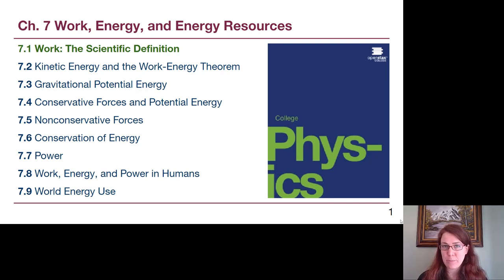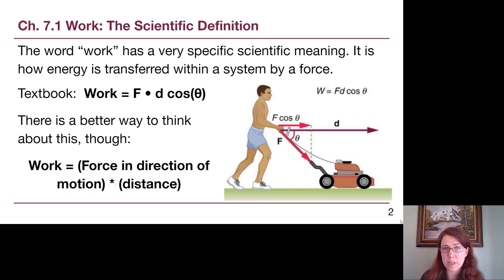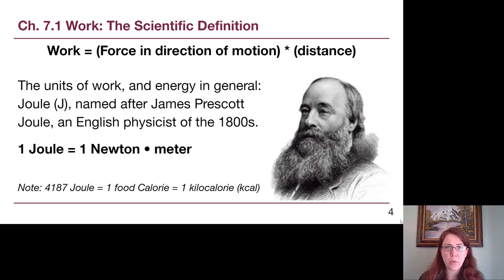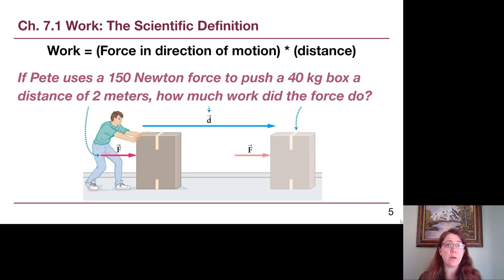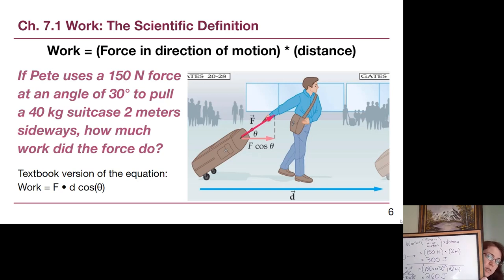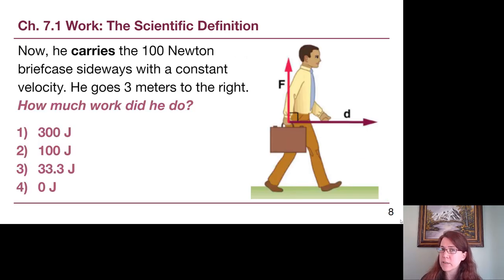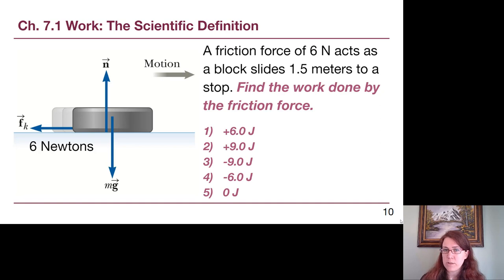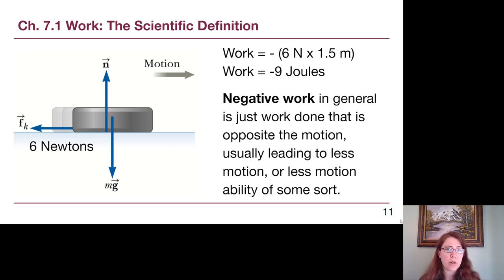GRCC Physics 125 - Online Lecture - Chapter 7, Part 1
In this video, Professor Woolsey presents the topics from Openstax College Physics, section 7.1: Work and Energy. This is the first of several videos that cover Chapter 7 material.